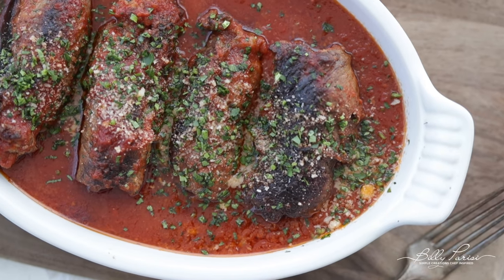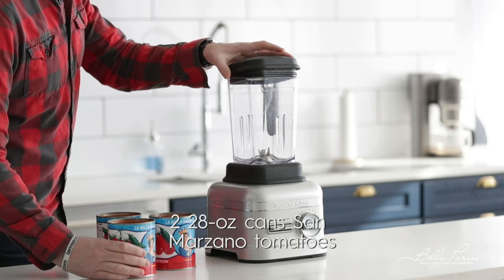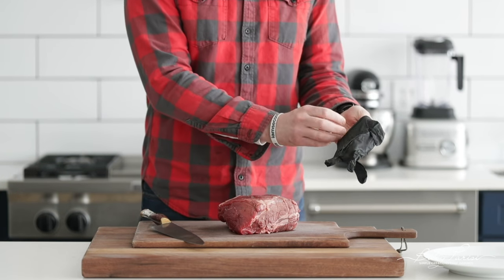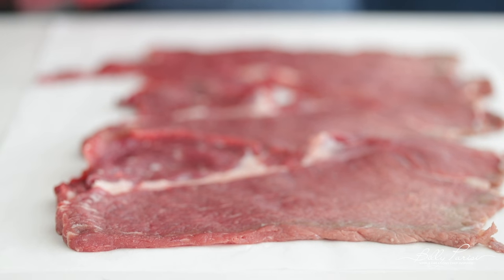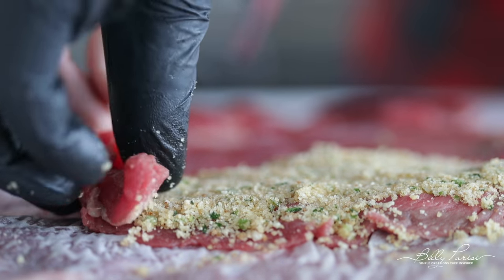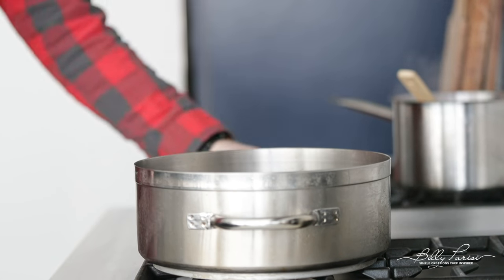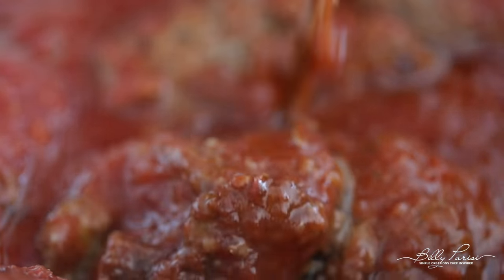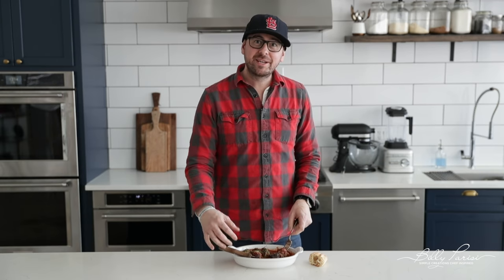Italian Beef Braciole Recipe (Involtini) // Stuffed Sirloin Steak Roulades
I’ve always said that braising is my favorite cooking method and this beef braciole recipe just proves that to be true!  It's delicious, you can make it in under 90 minutes and it is great served during the week to family or at a family gathering.

Ingredients for this Beef Braciole Recipe:

• 2 28-ounce cans of San Marzano Tomatoes
• 2-pound beef top sirloin roast
• 1 cup bread crumbs
• 1 cup grated parmesan cheese
• ¼ cup minced fresh parsley
• 4 finely minced cloves garlic
• 5 tablespoons olive oil
• sea salt and cracked pepper to taste

Procedures:

1. Add the tomatoes to a blender and blend on medium speed until smooth. Transfer to a medium size pot, season with salt and pepper and cook on low heat.
2. Next, slice the sirloin roast into 12 thin fillets and pound each of them out on a cutting board in between plastic wrap or a plastic bag until it is about ¼ thick.  Season with salt and pepper Set aside.
3. In a medium size bowl mix together bread crumbs, cheese, parsley, garlic, 3 tablespoons olive oil and salt and pepper until combined.
4. Add a small amount of the bread crumb mixture to the center of 1 pounded beef fillet and spread it out across the beef fillet pressing it down into the beef.  Roll up the beef to make a roulade.
5. Repeat until the beef and stuffing has all been used and truss each beef roulade with butcher’s twine or a tooth pick.
6. Next, add 2 tablespoons olive oil to a large pan over medium-high heat and sear the beef on all sides until golden brown, about 2 to 3 minutes per side.
7. Pour in the tomato sauce, add a lid to the pan and cook over low heat for 1 hour.
8. Remove the butchers twine, slice and serve.